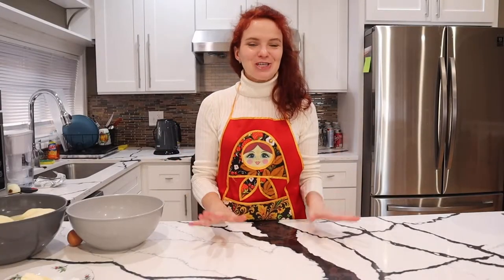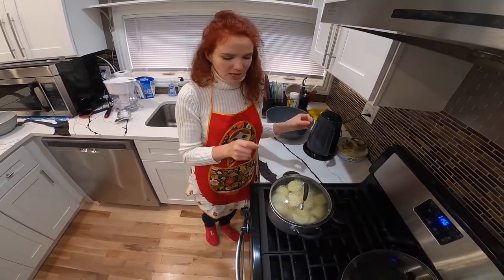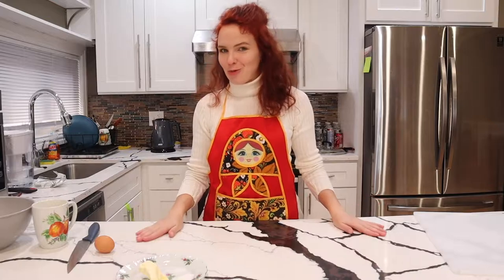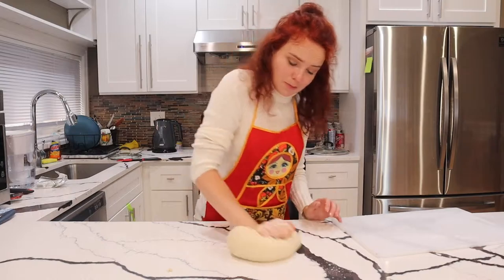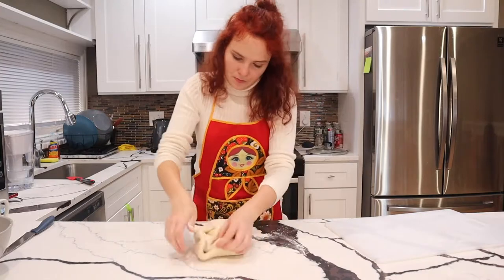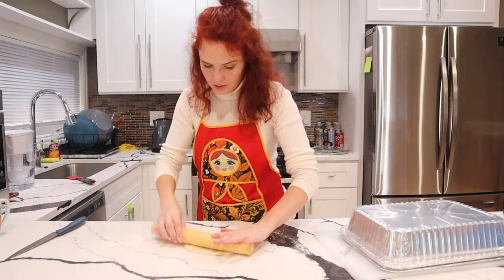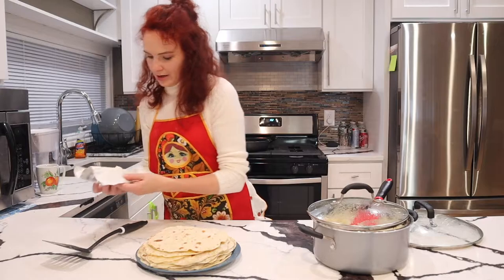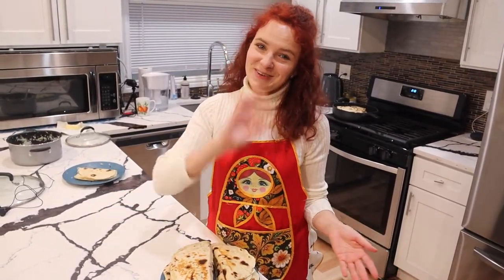Kystyby (Кыстыбый). Tatar tacos with potatoes.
You will need:
1. Dough:
- Unsalted butter - 4 tablespoons
- Egg - 1

2. Filling:
- Potatoes - 1 pound
- Unsalted butter - 1.5 tablespoon

Steps:
- Peel the potatoes and cut them into smaller pieces, so they cook faster
- Throw them in a pot and pour some water over the potatoes until they are fully covered
- Let the water boil on large heat
- Then reduce the heat to medium and let the potatoes cook for about 30-40 minutes until they are fully cooked through (check by forking them)
- In the meantime, peel the onion
- Finely chop it
- Pour 4 tablespoons of oil into the pan and fry the onions on medium heat for about 8 minutes until they turn golden-brown. Remember to stir the onions occasionally, so they don't burn
- When the potatoes are all cooked, drain the excess water
- Add the fried onions, butter, milk and salt and mash them all together until it  becomes smooth

Let's make the dough:
- In a large bowl, bring together an egg, sugar, salt, warm milk, flour, and butter
- Knead the dough for about 15-20 minutes (depends on how fast and hard you knead)
- Let the dough rest under a cover for half an hour while you are preparing your filling
- Cut the dough into small balls (about 70 grams)
- Roll out each dough ball into small round shells
- Fry each shell from both sides on a dry pan without any oil
- Grease each shell with melted butter and put them under a cover to let them get soft
- Once all of the shells are fried and got soft, start filling them with the potato filling
- Put about 1 tablespoon of potato in one half of the pita and fold the second half over it
- Put each kystyby back into the pan to fry them some more if you want them a little crispier
- Enjoy your kystyby!